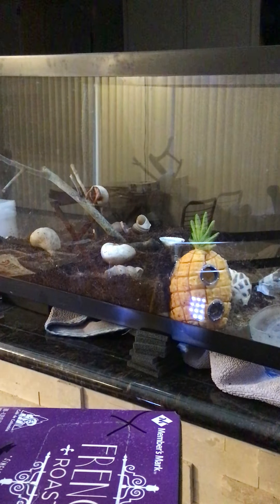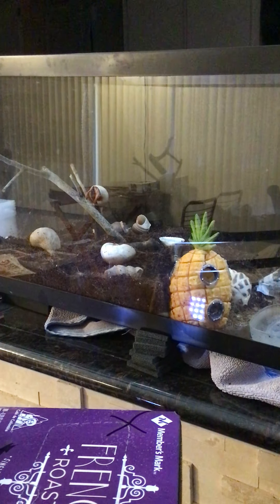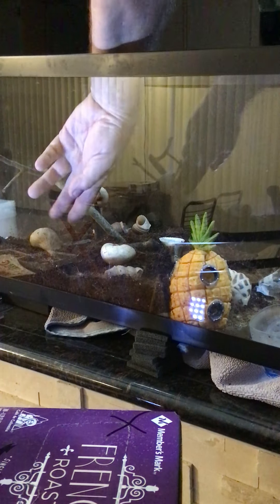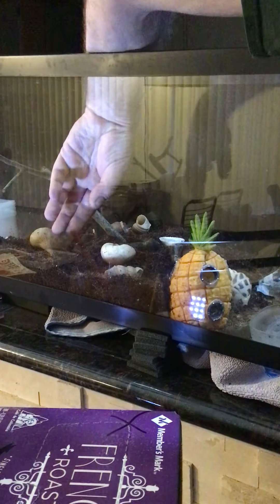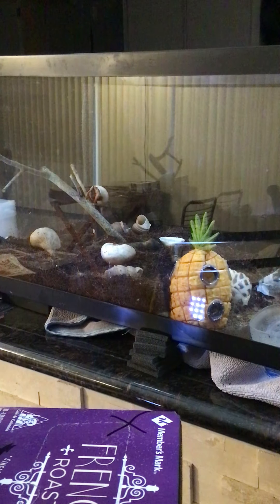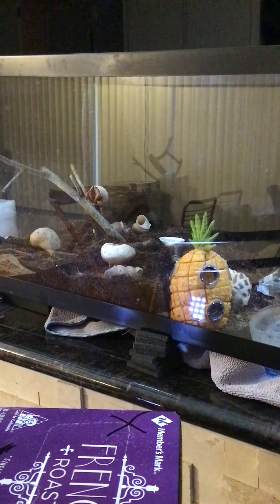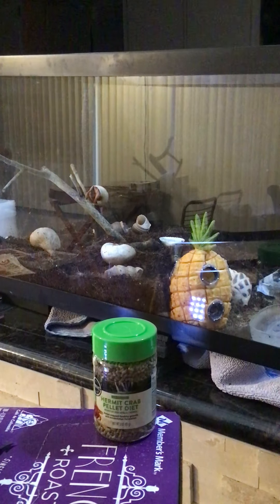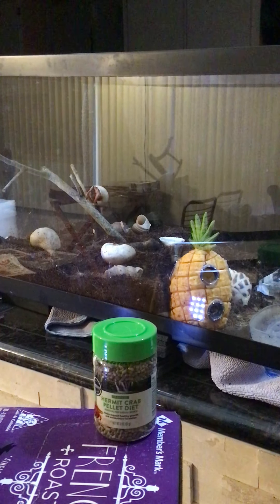Hermit crab food and enviroment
Basically how to keep Mr. Crab. Alive basic on food and substrate.